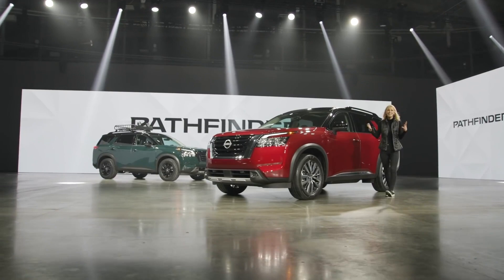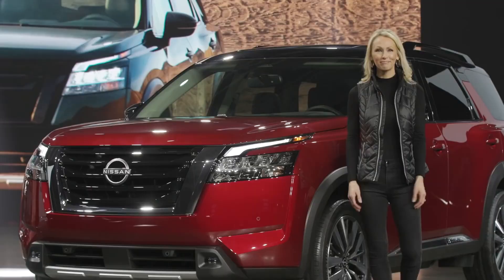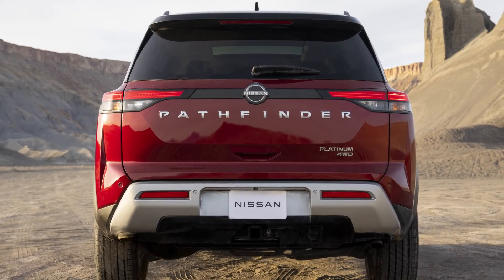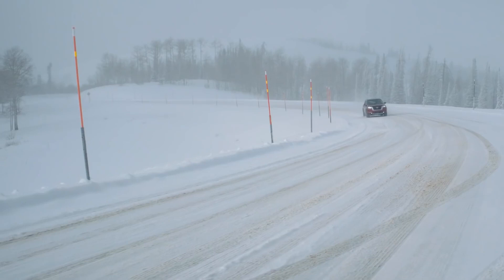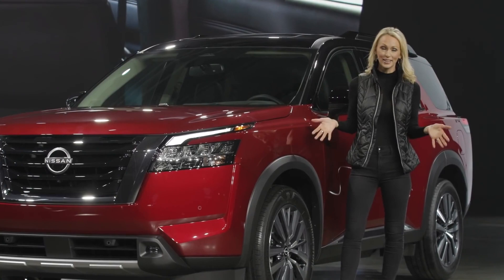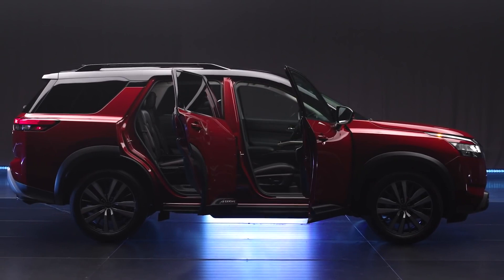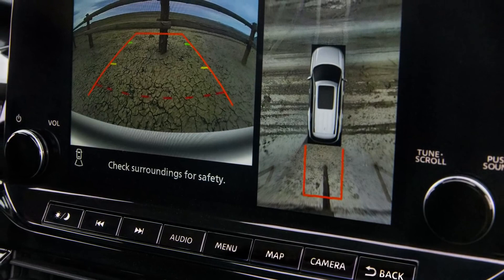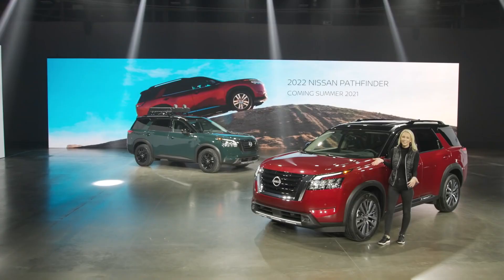All-New 2022 Nissan Pathfinder Houston TX Fred Haas Nissan, Tomball